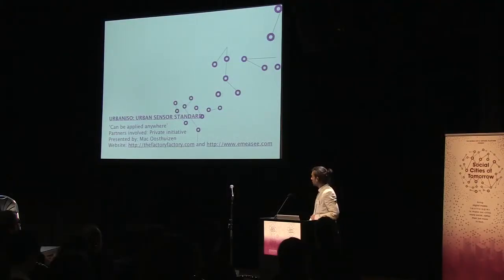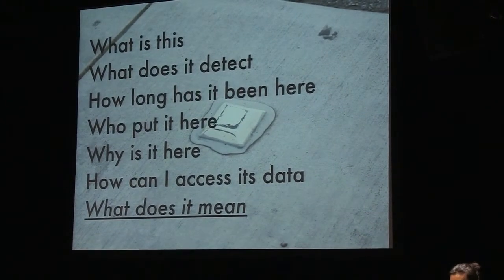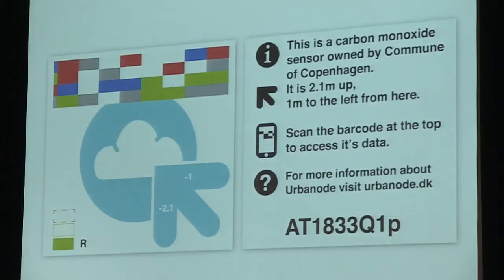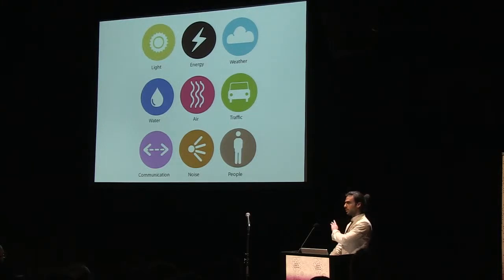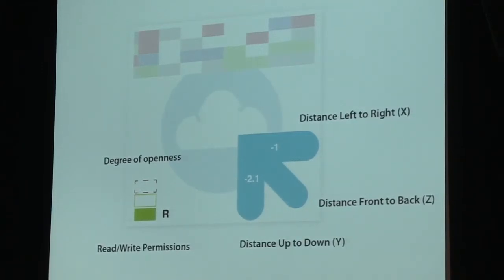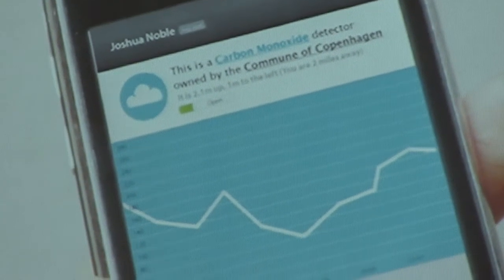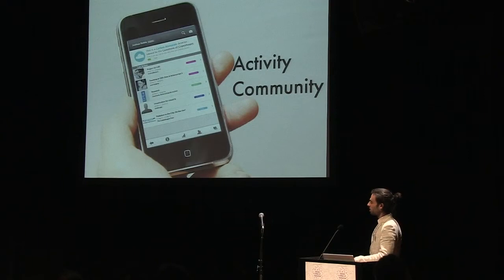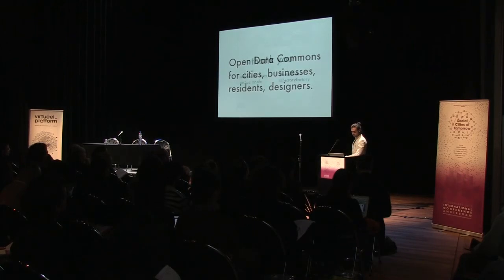UrbanISO: Urban Sensor Standard at Social Cities of Tomorrow 2012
The Social Cities of Tomorrow conference was held on the 17th of February 2012 in Amsterdam. Organised by Virtueel Platform. Film by Ward ten Voorde.